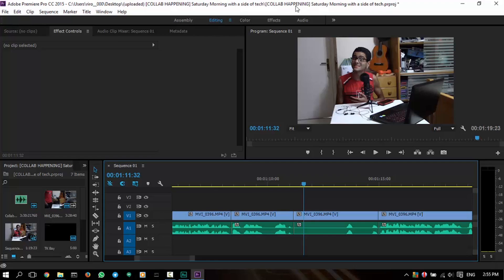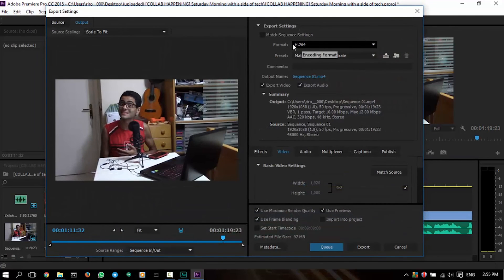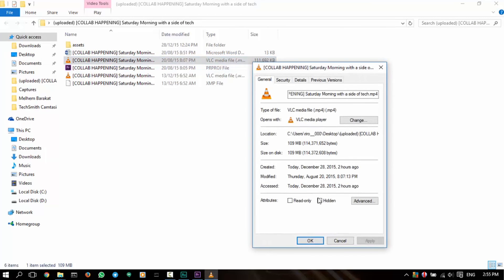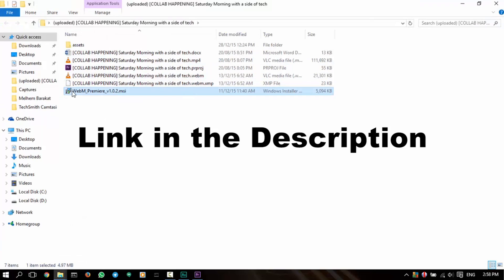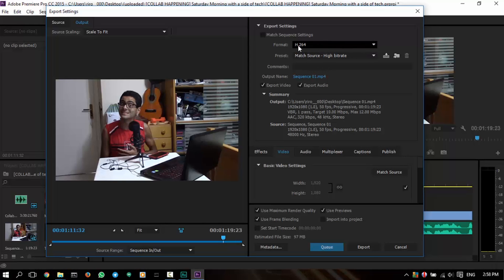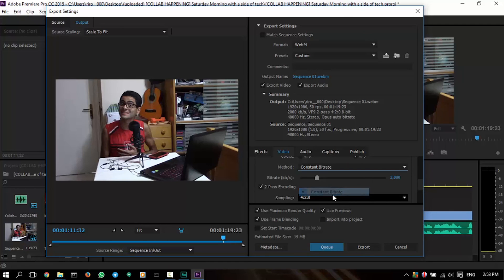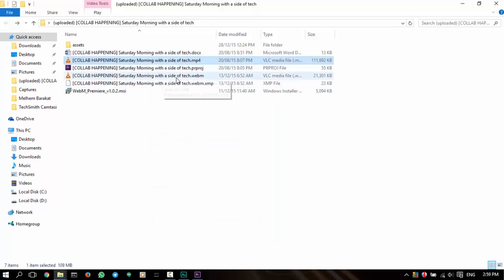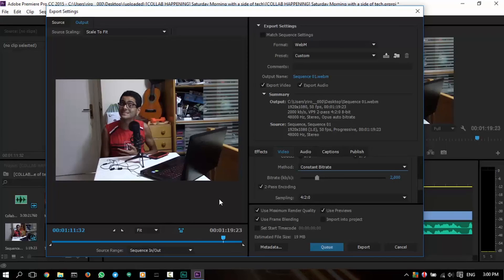Use VP9 to Save Space by Compressing Your Videos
Thank you Dale Dubnyk for this :D